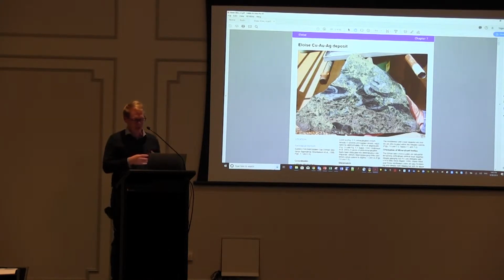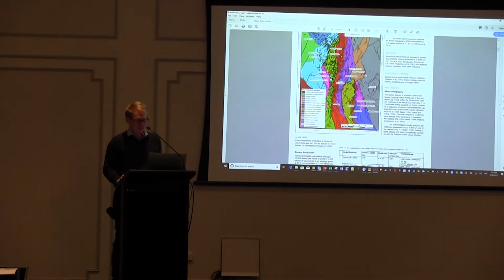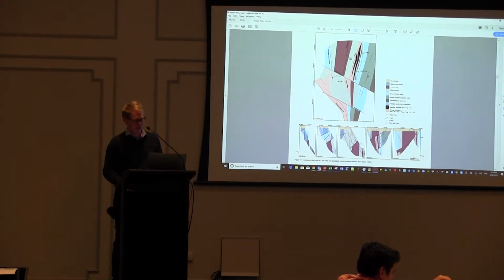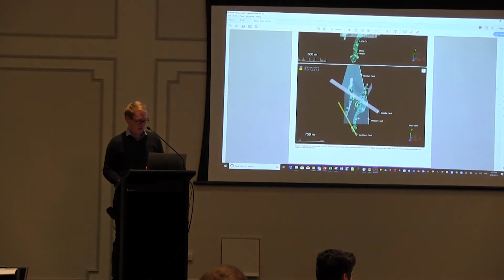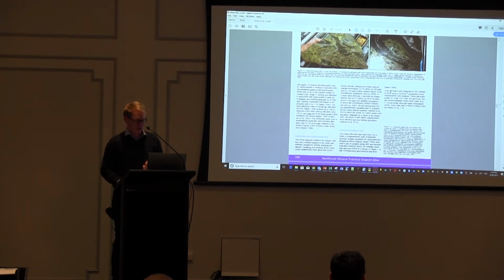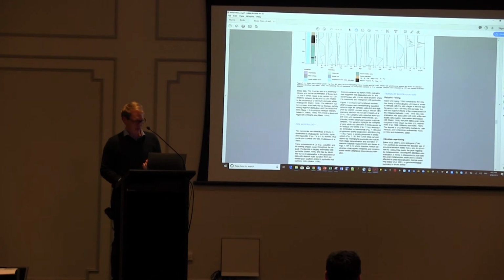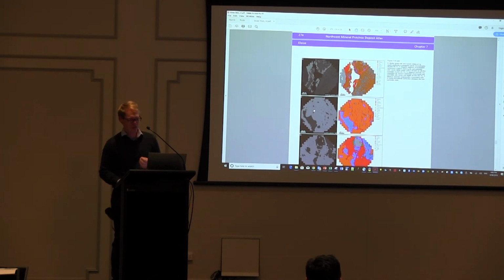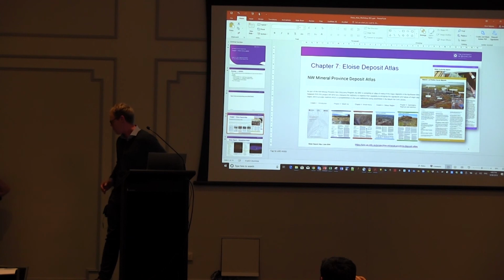Nathan Fox - Eloise Deposit Atlas